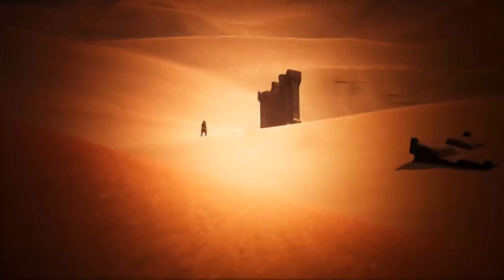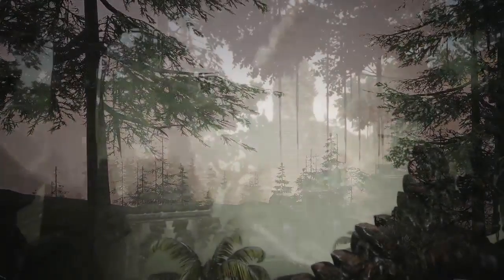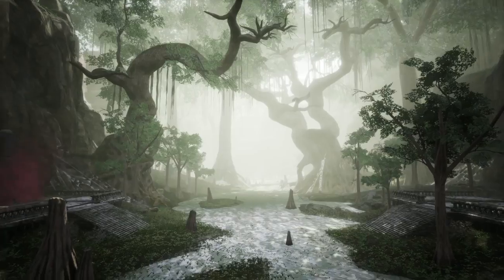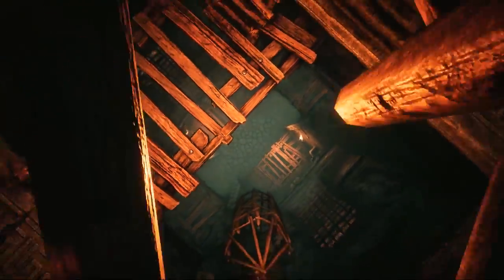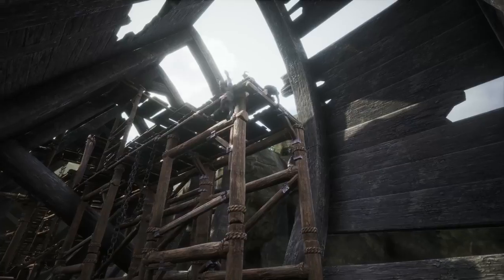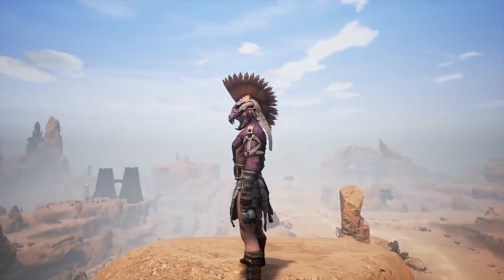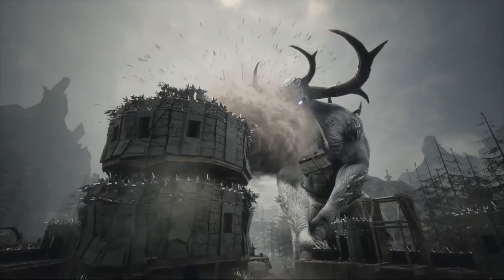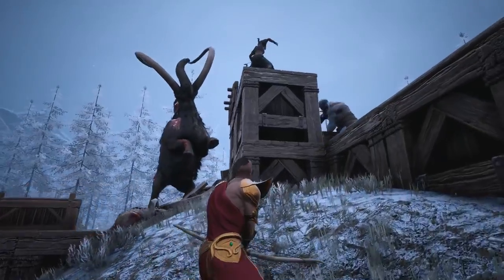Conan Exiles - Já disponível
Depois de passar 15 meses no Early Access, Conan Exiles finalmente é lançado para PS4, Xbox One e PC.

O jogo já vendeu mais de um milhão de cópias antes mesmo do seu lançamento oficial. Esse dado conta as vendas prévias no console e também os pedidos antecipados em todas as plataformas.

Disponível em Early Access (Acesso Antecipado) desde de janeiro de 2017, Conan Exiles finalmente ganhou data de lançamento e um novo trailer que traz alguns detalhes sobre seu mundo gigantesco para explorar.

O vídeo também mostra as adições que serão implementados no sistema de combate, bem como novas criaturas para os jogadores enfrentarem.

O game deu as caras no dia 8 de maio no PC (Steam), Xbox One e Playstation 4. Segundo a própria desenvolvedora do jogo, a Funcom, a versão final oferecerá um mundo mais amplo, novos tipos de missões e algumas melhorias e implementações durante as batalhas.
Fonte: Playstation